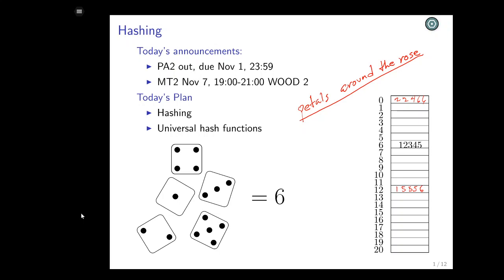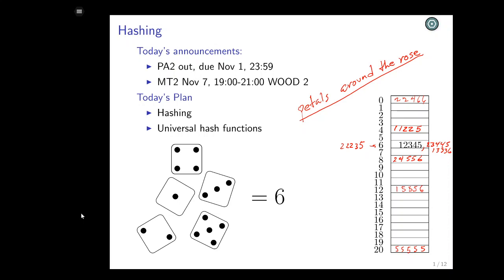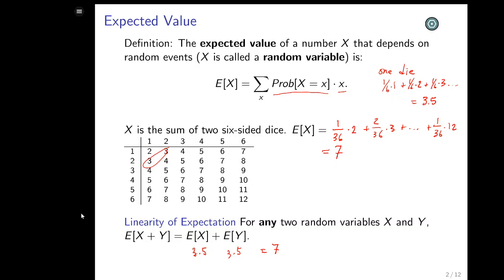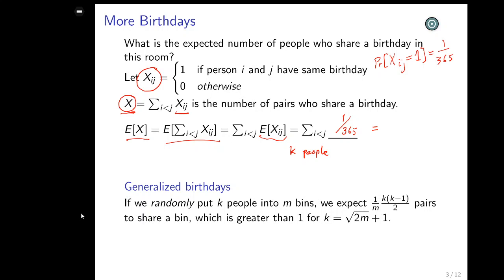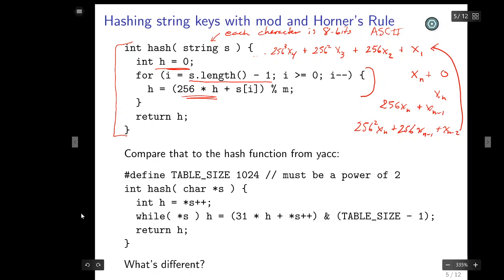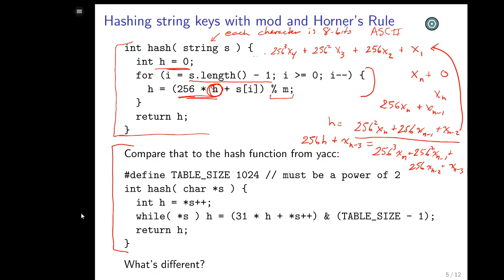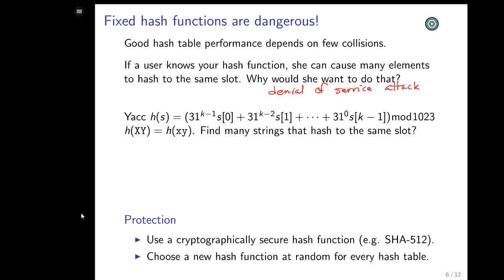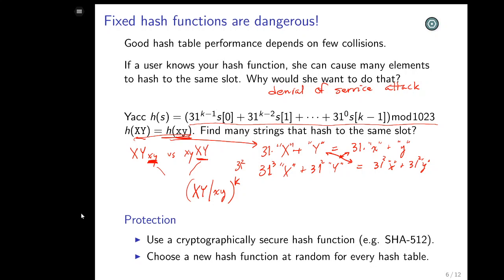CPSC221.103.lec21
Lecture 21